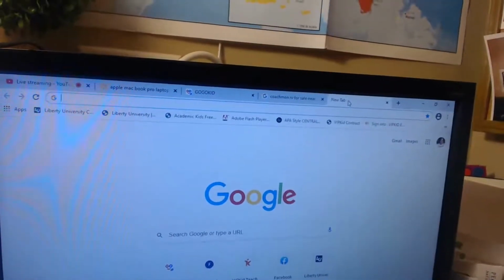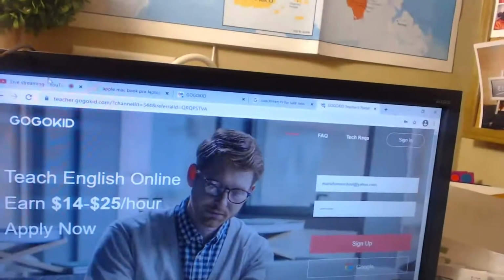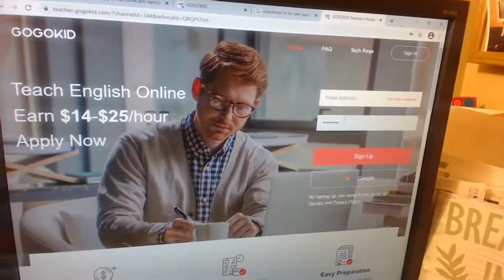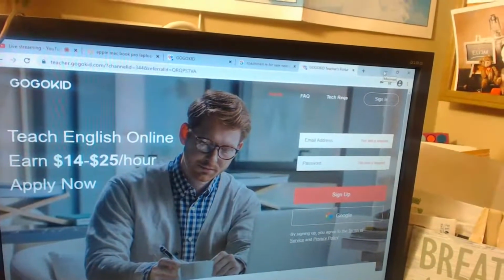HOW TO APPLY TO GOGOKID// STEP BY STEP GUIDE